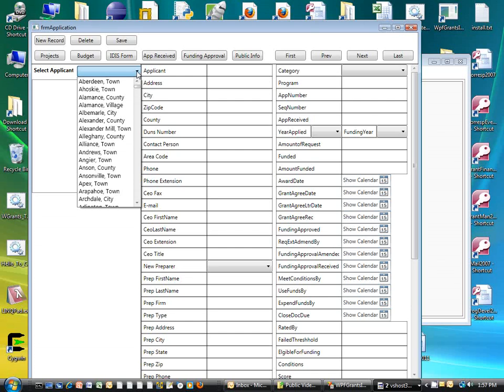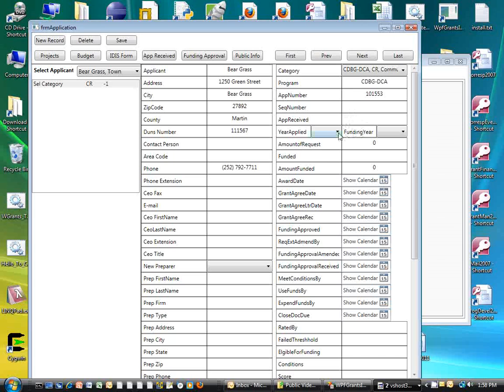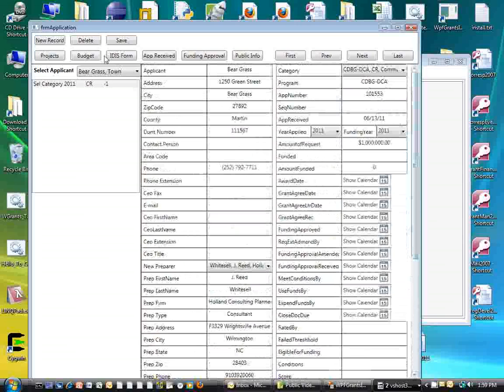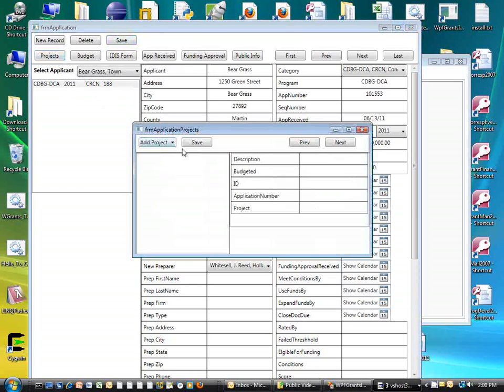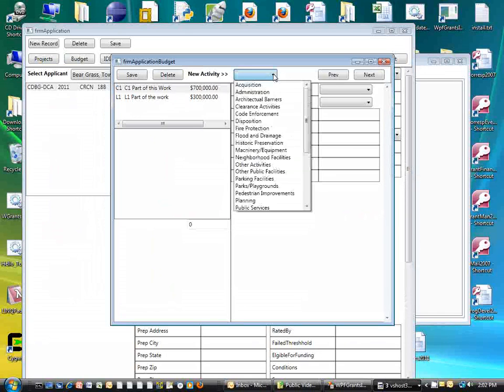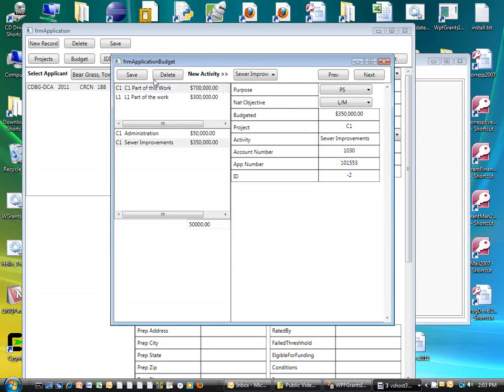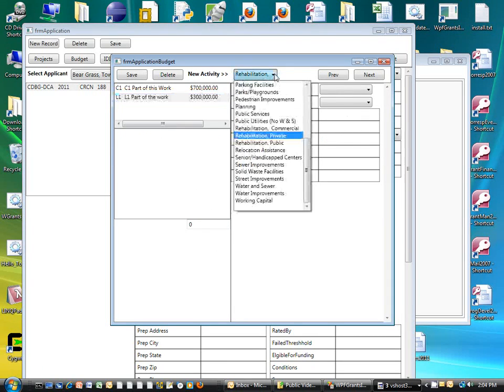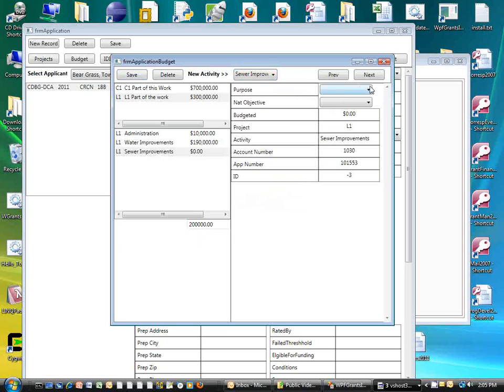WPF ProgDevelAddApplication.avi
Example of adding an Application to the Prog Devel Module